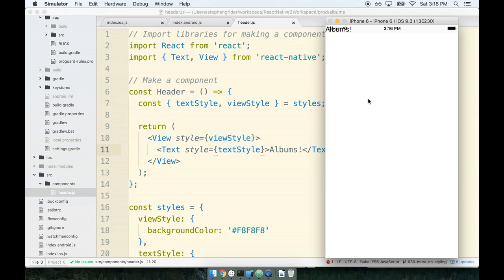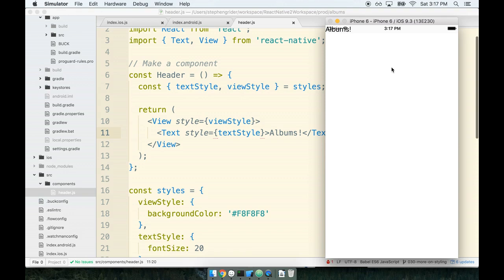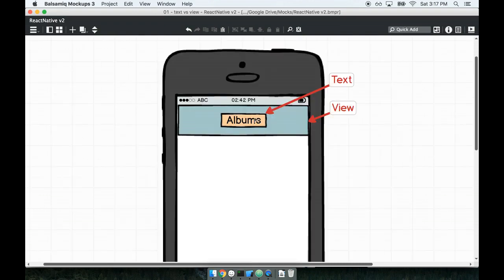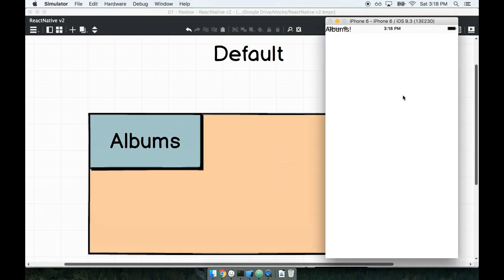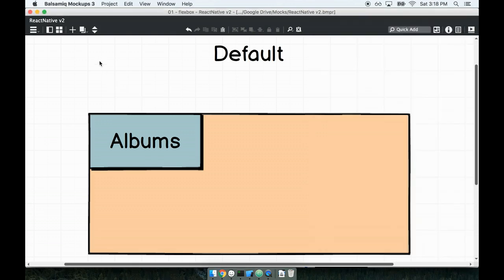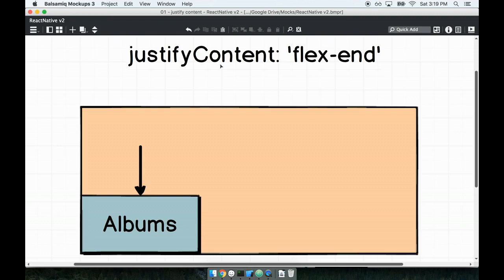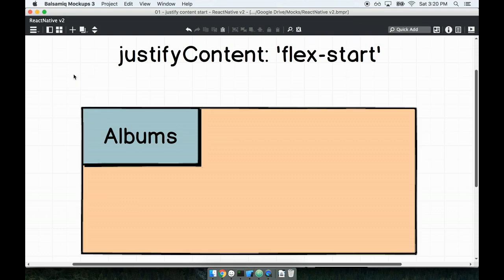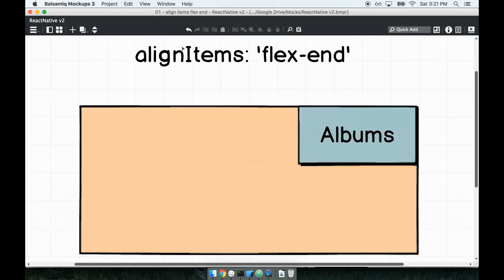#6.The Complete React Native and Redux Course : Introduction to Flexbox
The Complete React Native and Redux Course
iOS and Android App Development from scratch - build fully native mobile apps ridiculously fast!